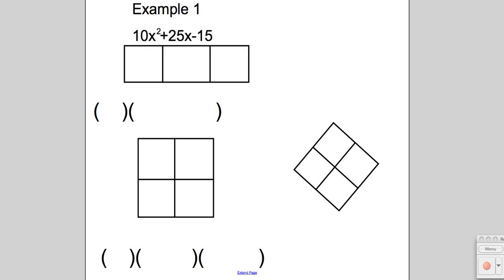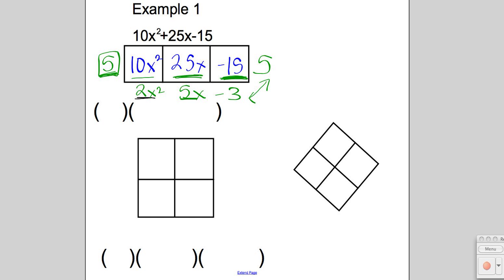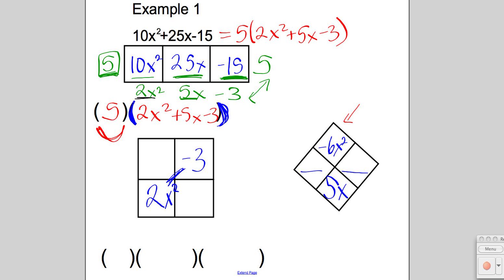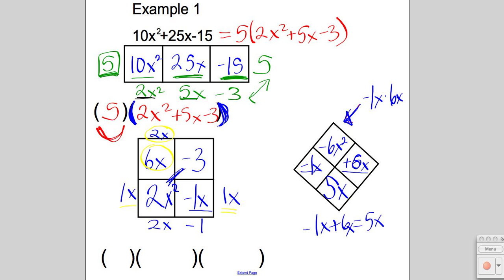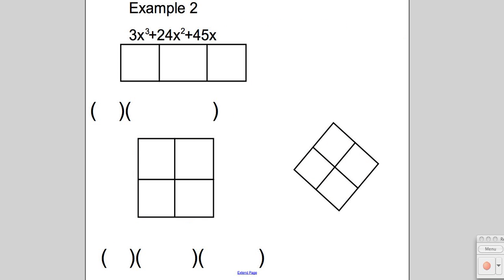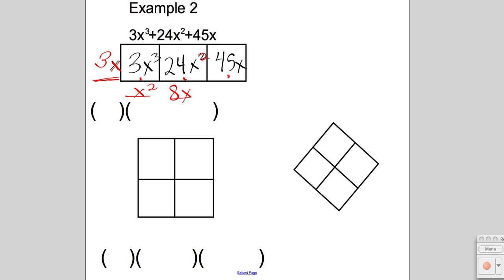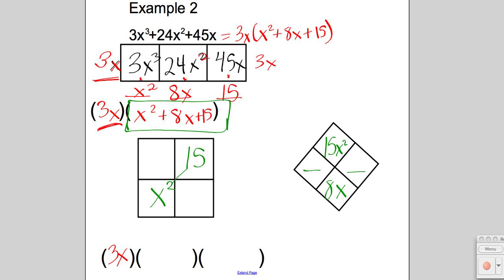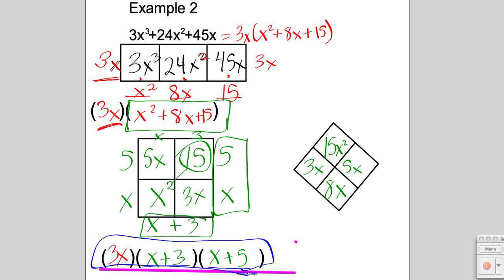AC 8.1.4 FACTORING COMPLETELY